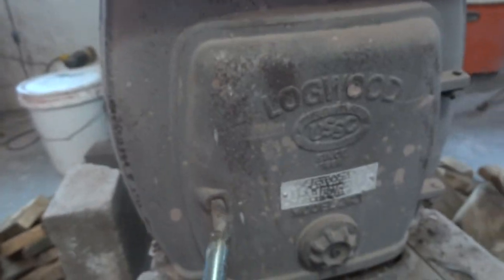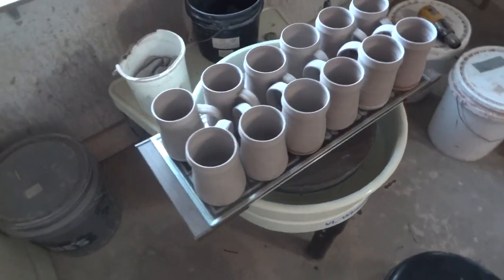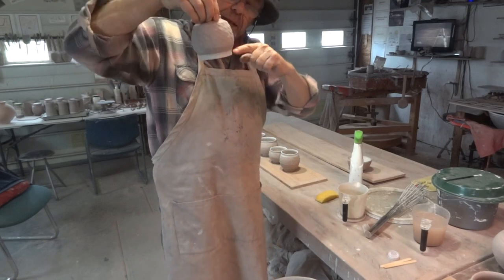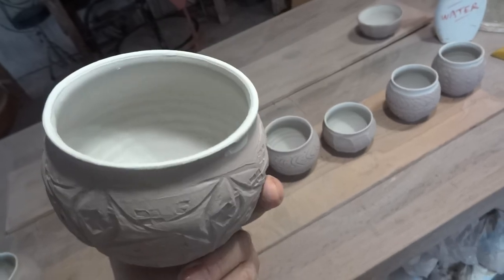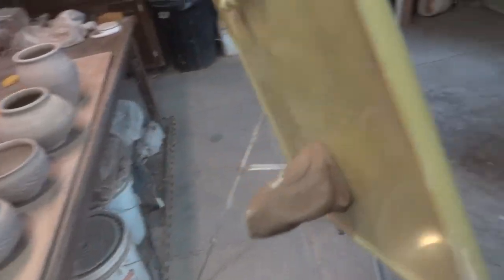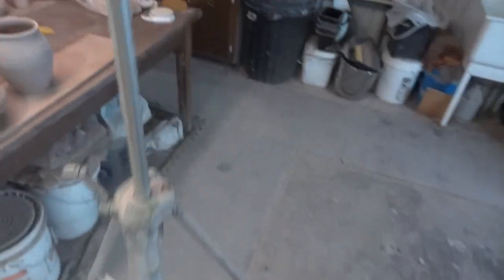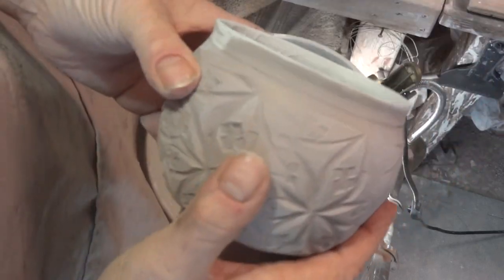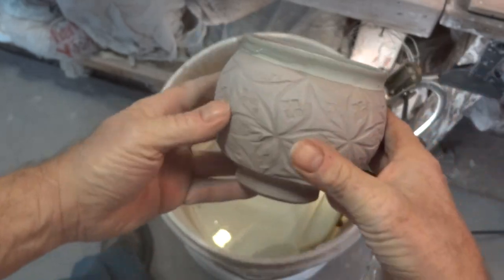Some glazing tips - how to keep a 'level' head ? ..with Simon Leach Dec 3rd 2021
Join us on Zoom for a 'Zoomclay' class direct into your studio ...check website for details.